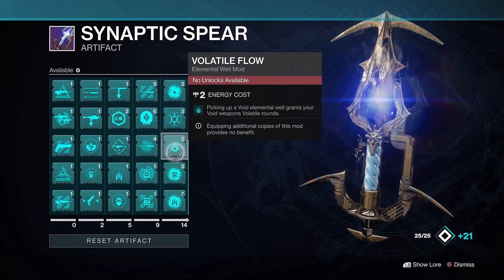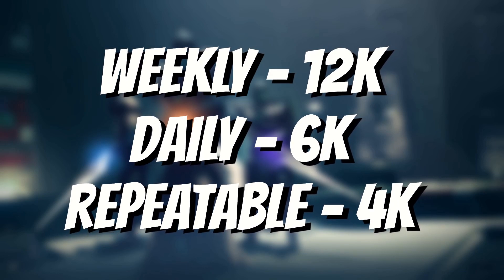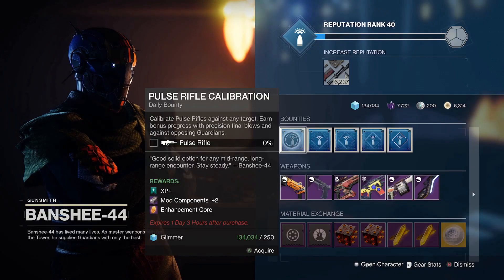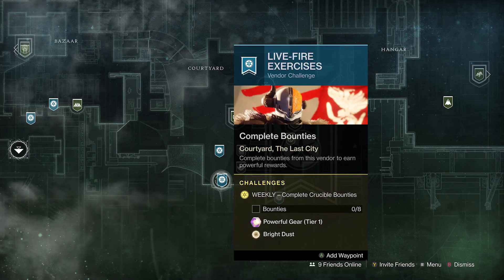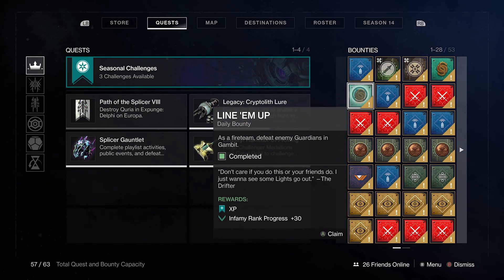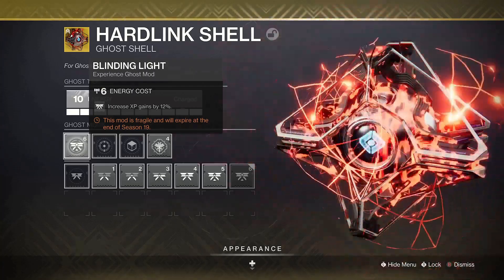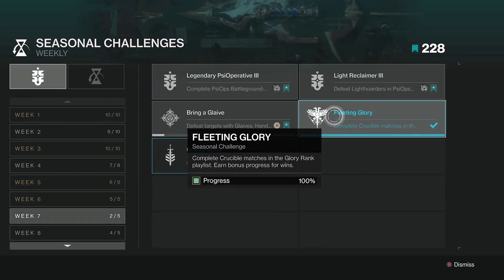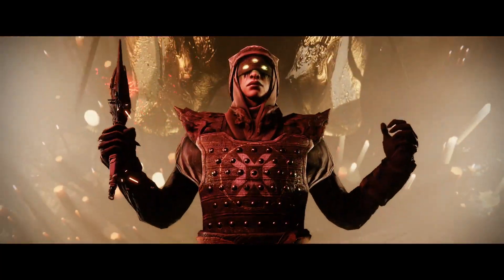The 63 Bounties You Need to Prepare for the New Season (MAX XP) - Destiny 2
In this video, you will find out which are the Best Bounties to Save and Prep for your Bounty Prep and Bounty Hoarding to get you ready to Level Up and Rank Up Your New Season Pass Fast in Season 18 in Destiny 2.  Find out which bounty's to keep, which give the MOST Experience (XP) to level up the New Season Pass and Seasonal Artifact in Season 18 to prepare for the returning Destiny Raid with Kings Fall or Wrath of the Machine. This is the Best Bounty Prep and Hoard Guide to get you ready for next season in Destiny 2.

The 63 Bounties You Need to Prepare for the New Season - Destiny 2

- its_Truds